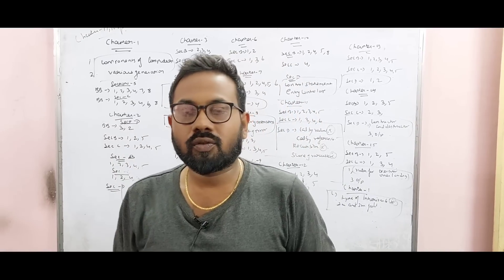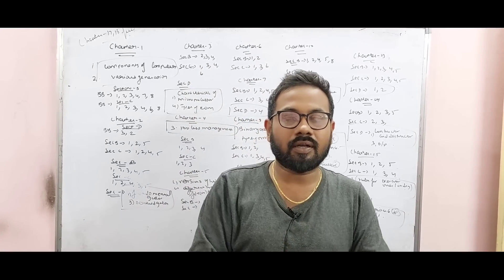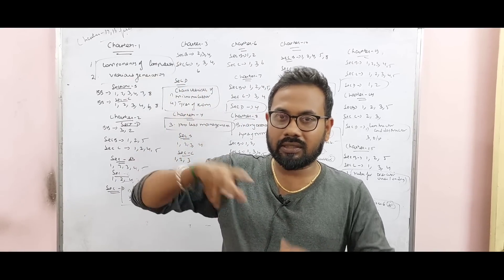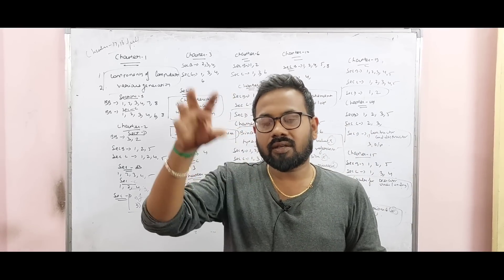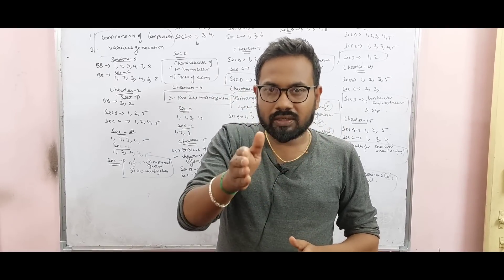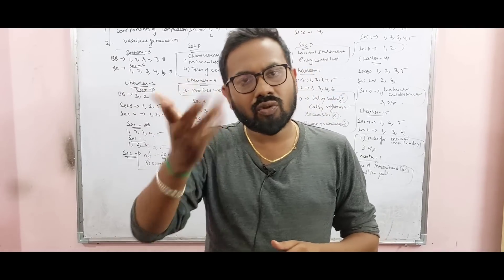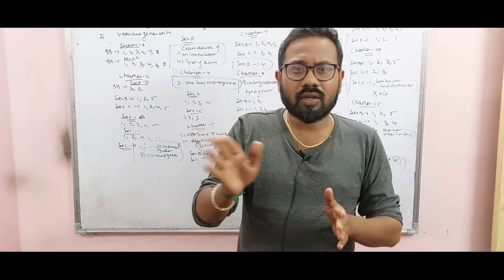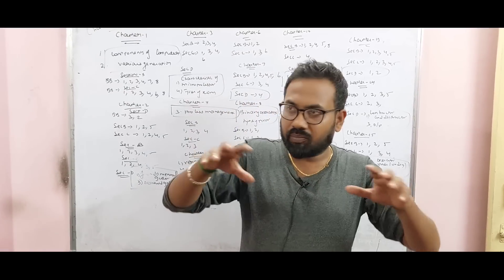12th Biology last minute 70/70- 1day night= 50+ and how to pass easily-public exam-2023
12th Biology last minute questions